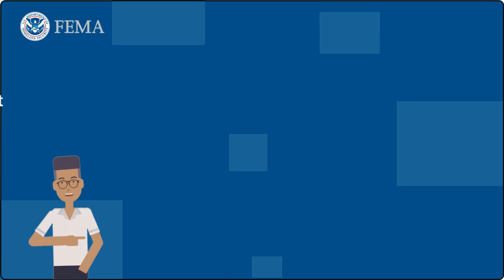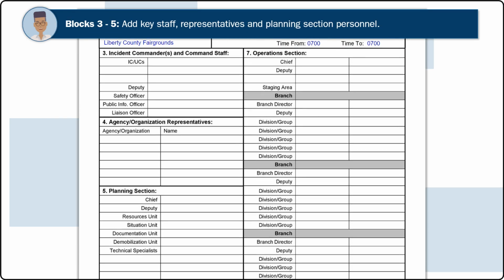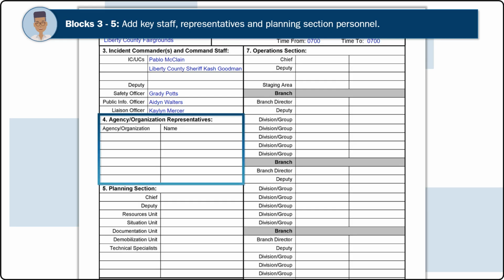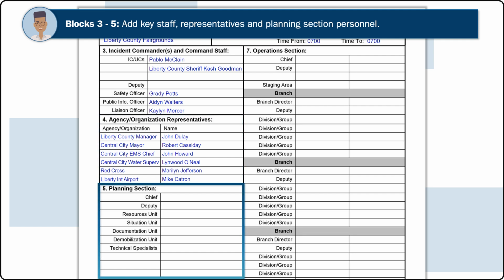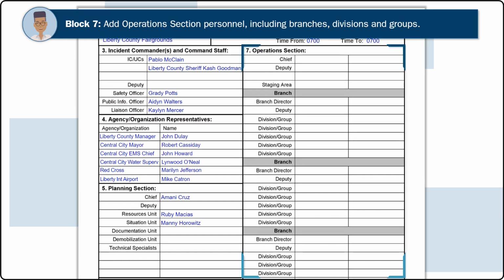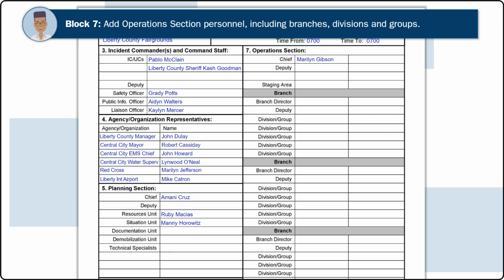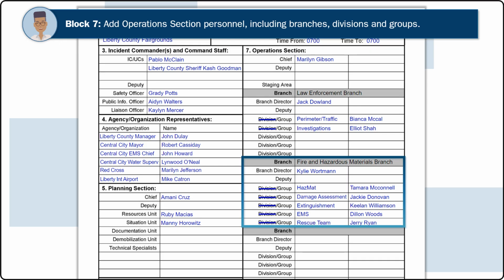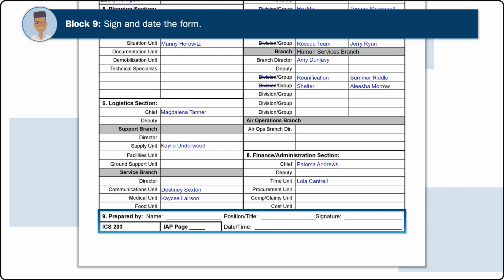ICS Form 203 Video